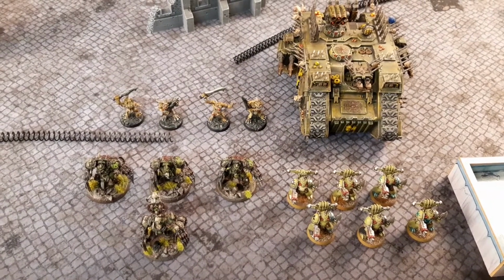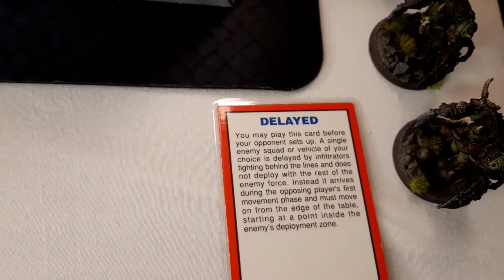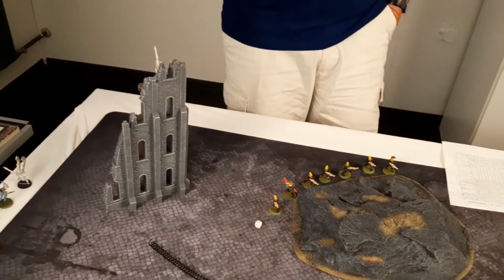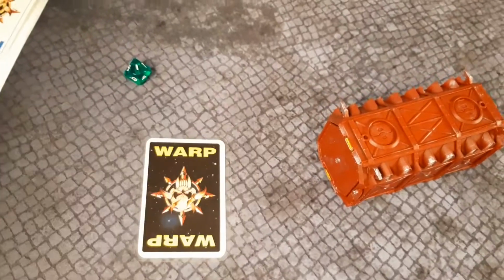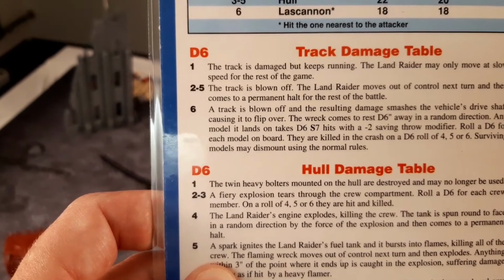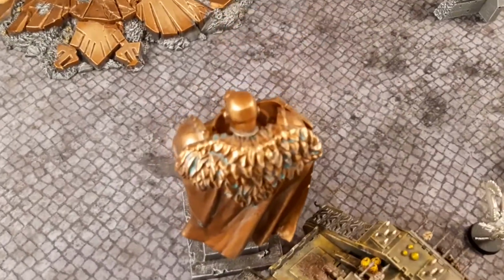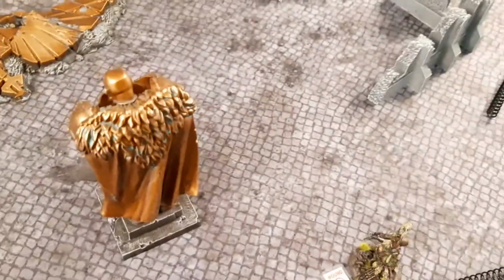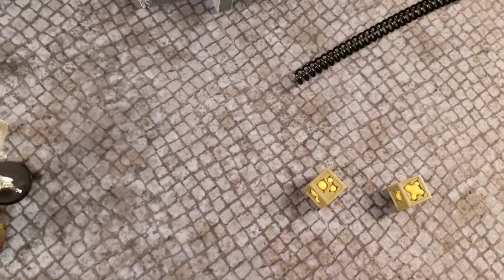Warhammer 40,000 2nd edition Tournament "Into the webway" Semi-Final: Eldar vs Nurgle Marines